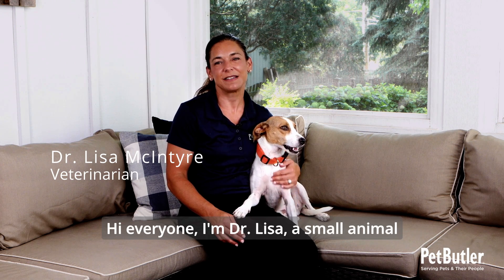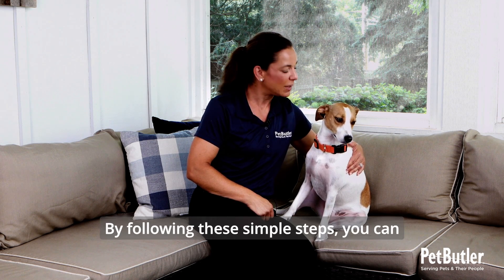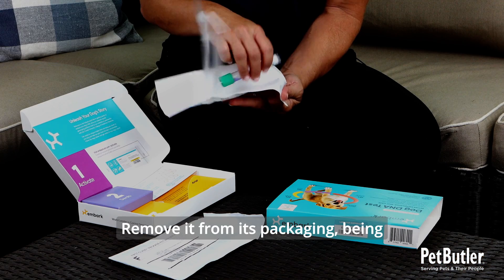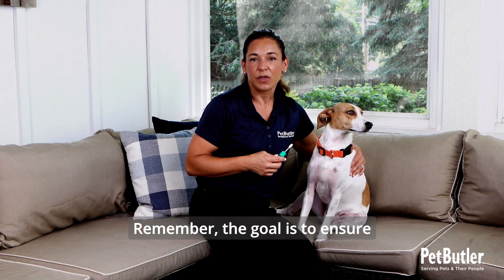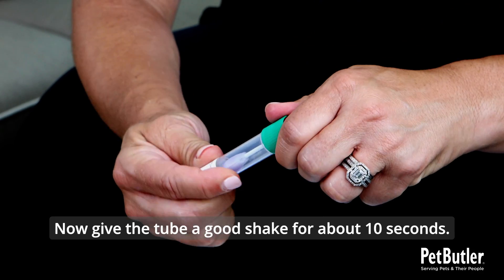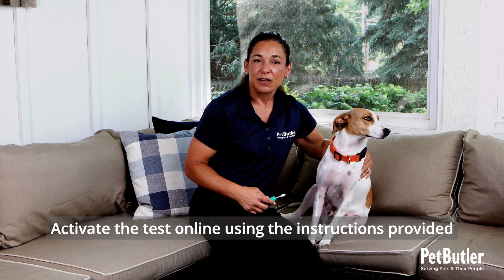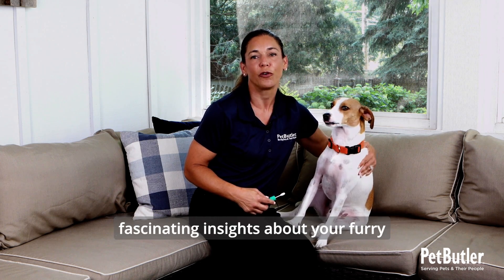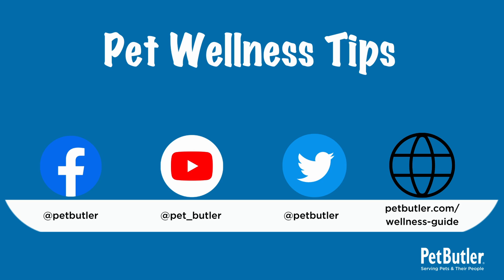How to Do a Dog DNA Test at Home in 5 Minutes | Pet Butler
Dog DNA testing allows dogs owners to make more informed decisions about their furry friend's well-being. In this video, Dr. Lisa demonstrates how to do a dog DNA test easily!

About Pet Butler:
Pet Butler provides professional pet care services such as pet waste removal, dog walking, pet sitting and pet shuttling. Locally owned and operated, our dedicated team of pet lovers gives you peace of mind and delivers the very best care to your pets.​